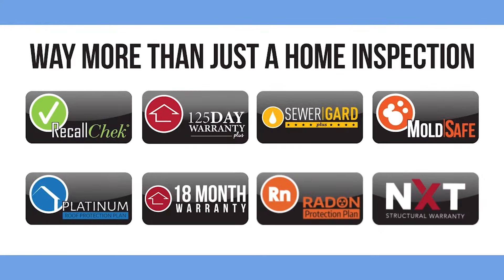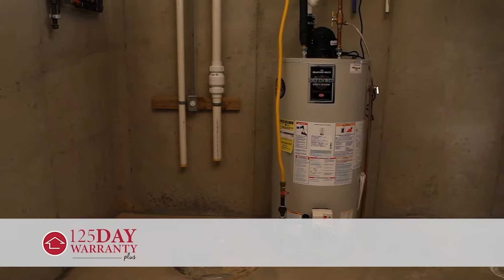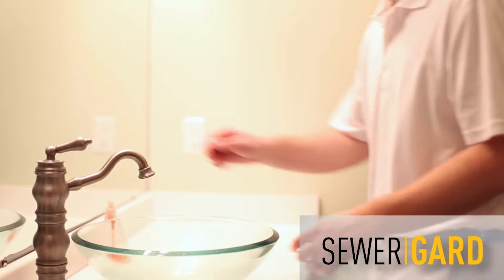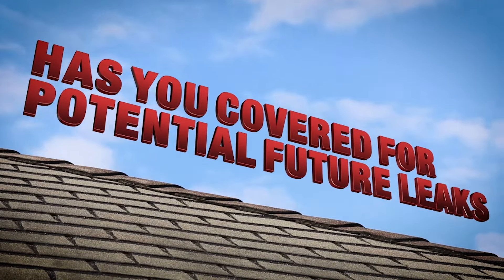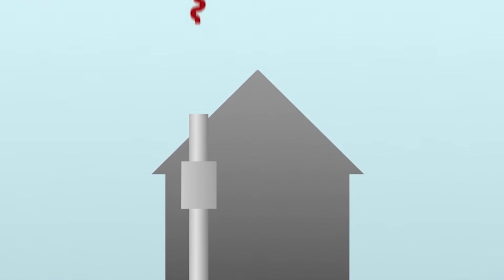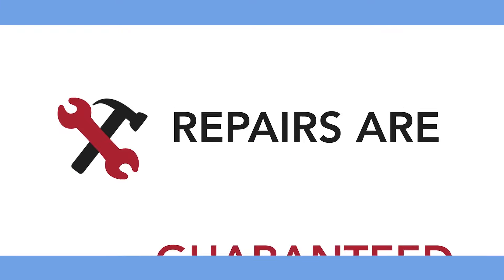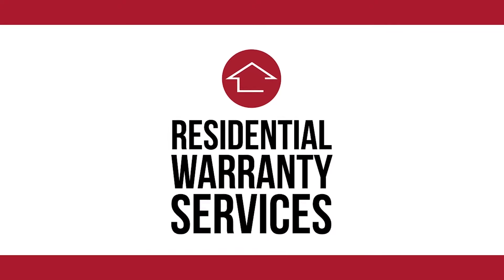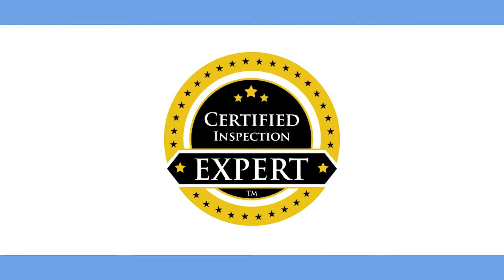Golden Rule Home Inspections | Included Services 125 Day Plus 18 Month Video